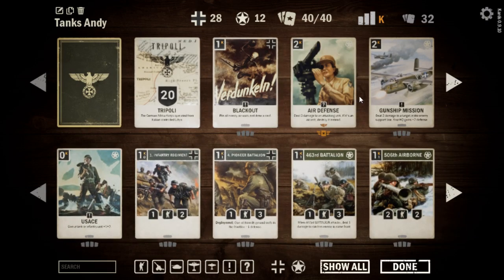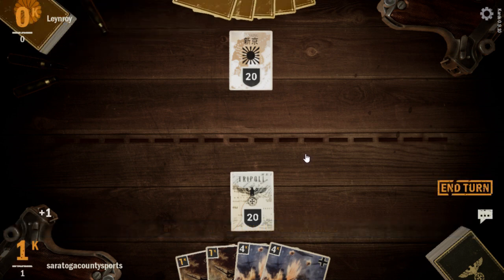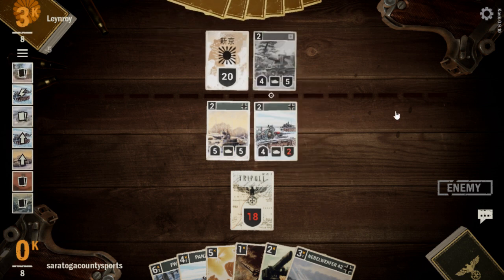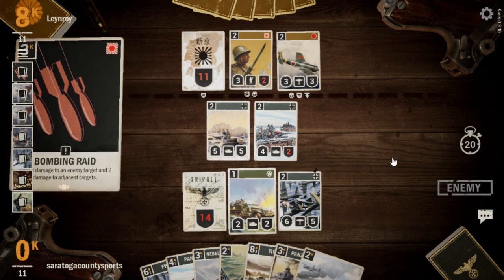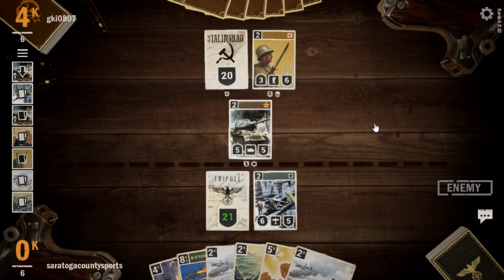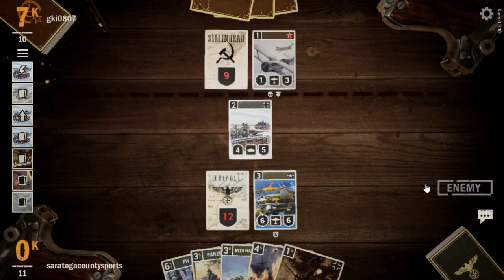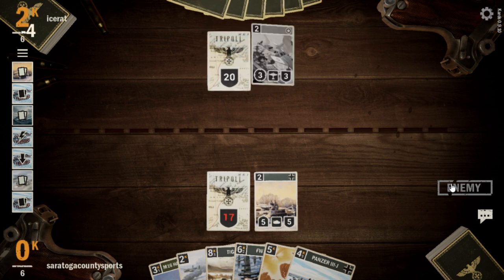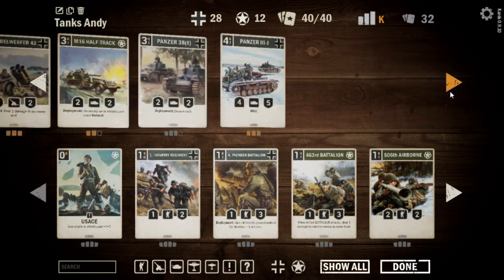KARDS Tanks Andy - German, USA Midrange - Deck Tech and Gameplay